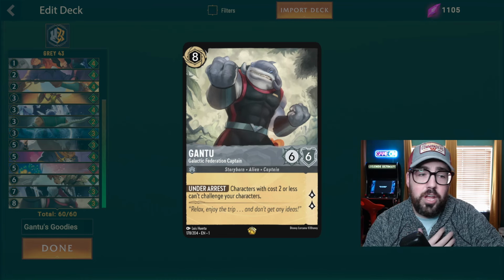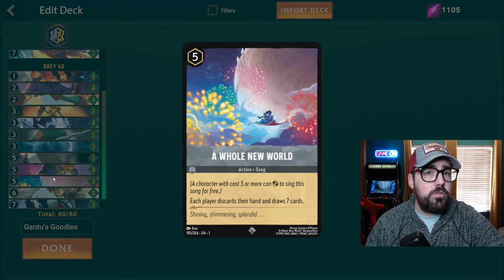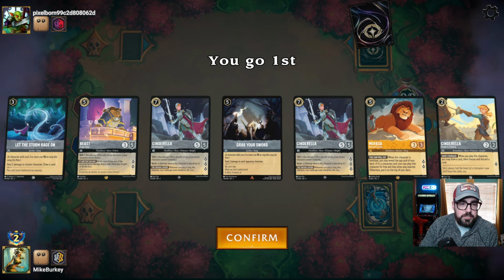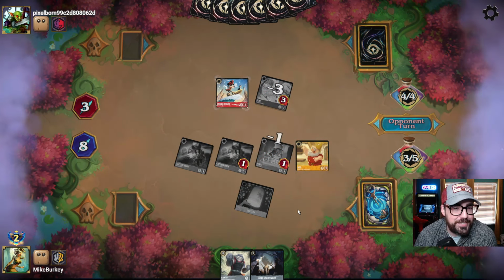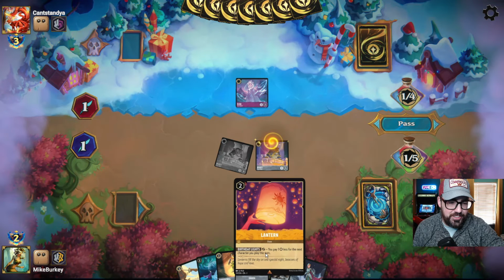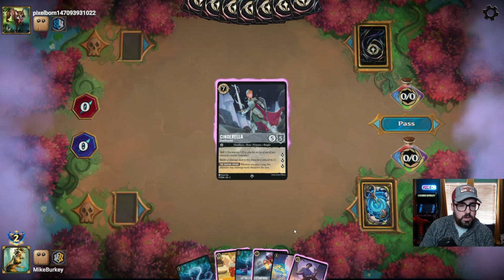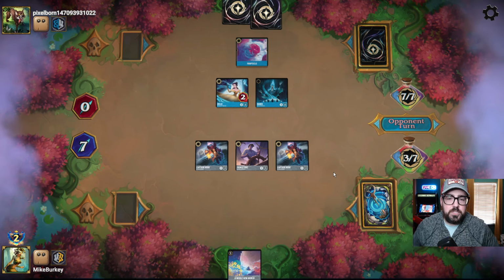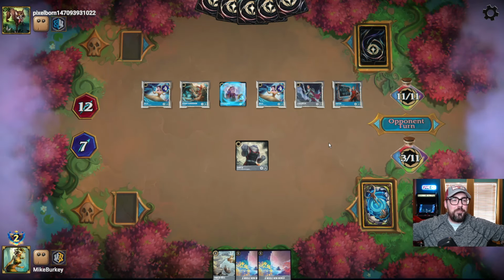[Lorcana Gameplay] Does Gantu BREAK THE META?! | Steel/Amber Good Stuff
Today, Mike takes on the Gantu Challenge in disneylorcana ! What was originally setup as a joke from our friends over at @citizensoflorcana131 , the community has turned it upside down and pushed to MAKE GANTU WORK in the Set 2 meta of lorcana !

Mike has chosen to pair Gantu with the ramping ability of Amber, to try and not only cheat out Gantu early, but other amazing Amber/Steel cards like Stitch, Tinker Bell, Mufasa, and more! Can Mike win against 3 very meta decks with probably the worst Legendary card printed? Find out in today's video!

TIME STAMPS
0:00 Intro
0:25 Citizens of Lorcana
1:10 The Challenge & Deck Tech
9:52 Commentary on Recorded Game
13:36 Game 1 Versus Ruby Amethyst
22:45 Game 2 Versus Amethyst Steel
29:45 Game 3 Versus Sapphire Steel
43:06 Outro

| New Around These Parts? |

Friggin' Nerds Media is a team of SUPER NERDS uploading videos on YouTube relating to everything and anything Nerd Culture. Videos include breaking news, trailer reactions, and maybe even a VLOG or two! FNM has several live shows in their lineup, including their benchmark show, The Friggin' Nerds Podcast. In the podcast, the crew participates in several fun segments while covering the latest in nerdy news. The fandoms covered range from Marvel to Harry Potter to Star Wars and more! FNM is also part of an active Dungeons and Dragons campaign that livestreams every other Saturday over on Twitch (VODs uploaded to YouTube). They host their own crafts show, specializing in nerdy projects while trying out new cocktails during each episode!

| Support & Community |

Thank you for taking the time to check us out and listen to our craziness! The nerd community is such a special place and we are happy that you've allowed us to contribute a little something to the overall universe of nerdy things.